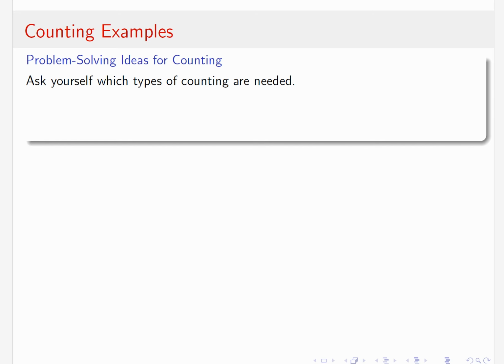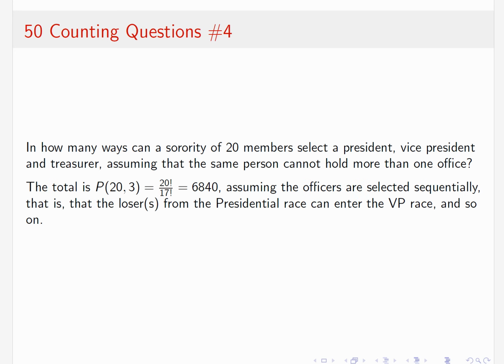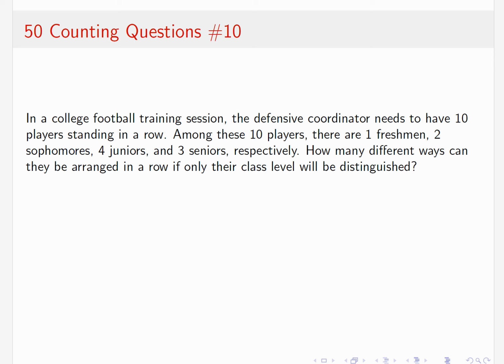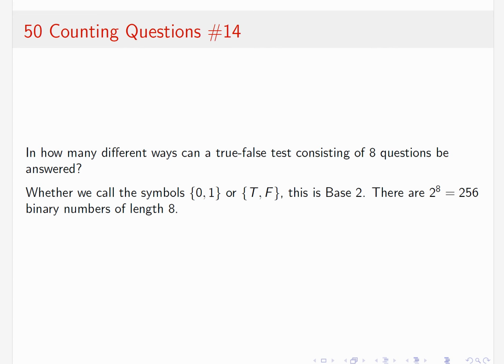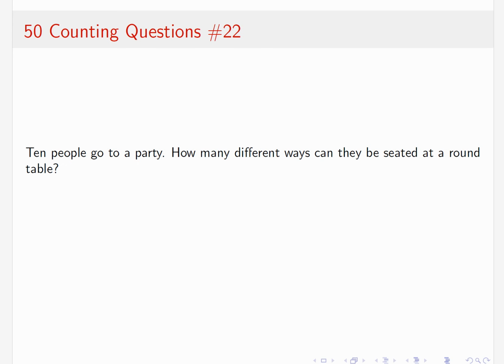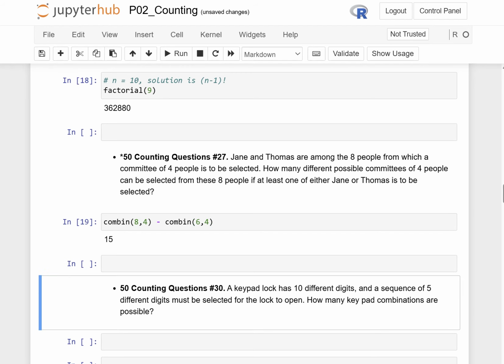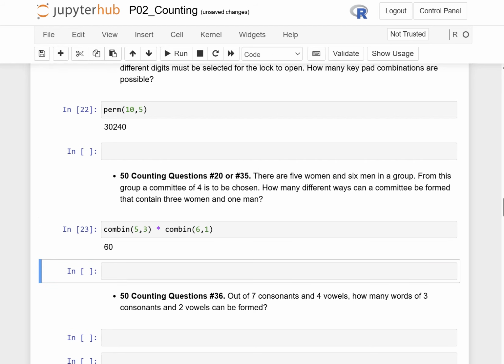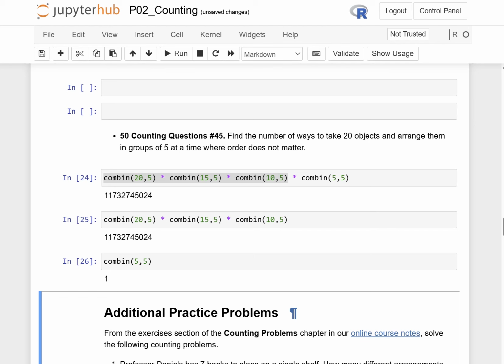P2: Sets and Counting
Discussion of how to use permutations, combinations and powers to quickly count numbers of outcomes in different standard patterns.